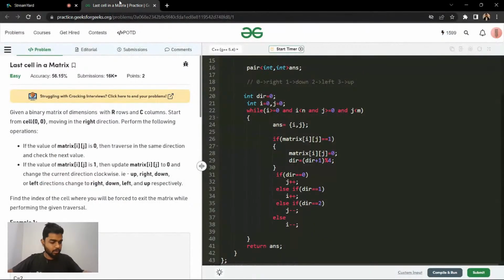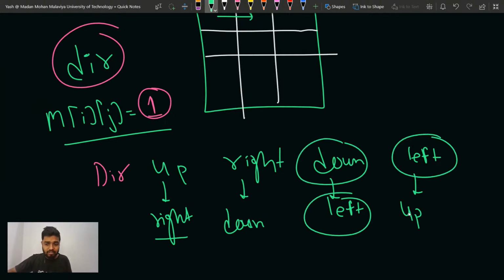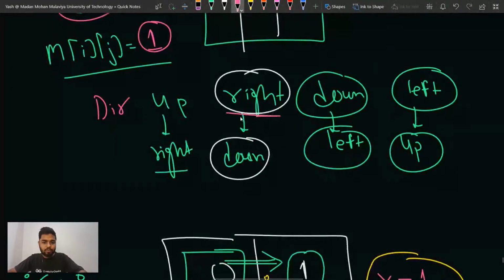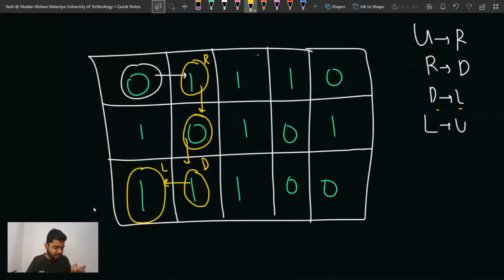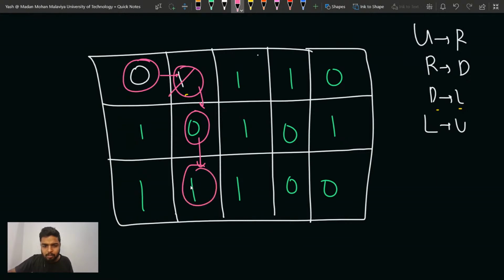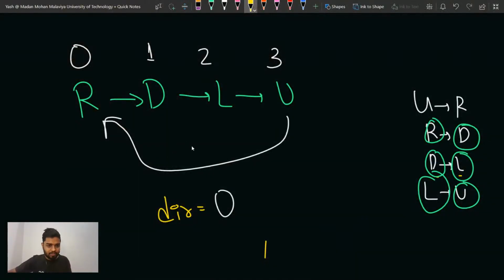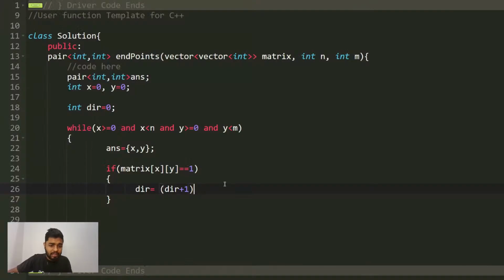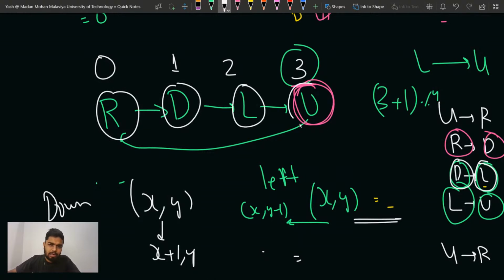Problem of The Day: 03/02/2023 | Coordinates of the Last Cell in a Matrix | Yash Dwivedi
So come along and solve  the POD of 3rd Feb 2023 with us!